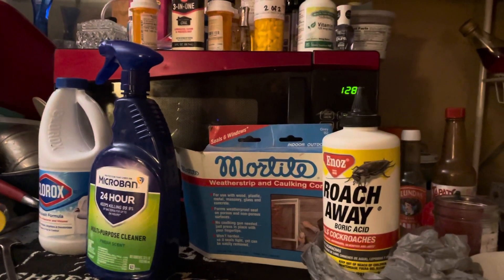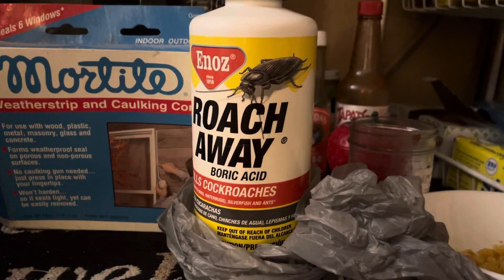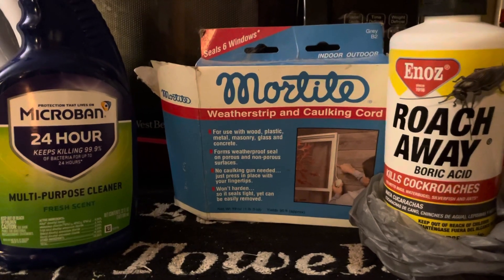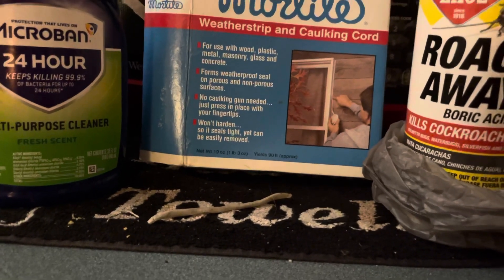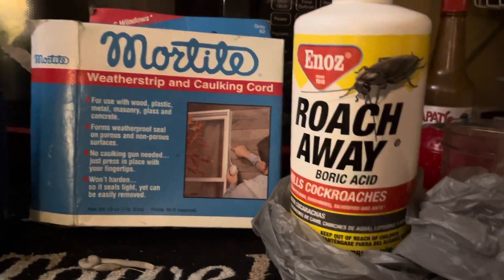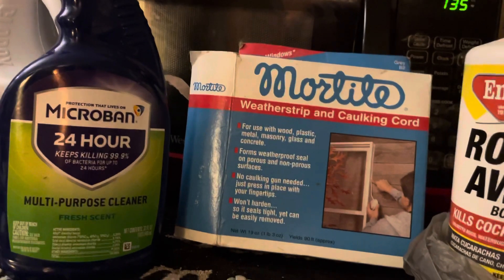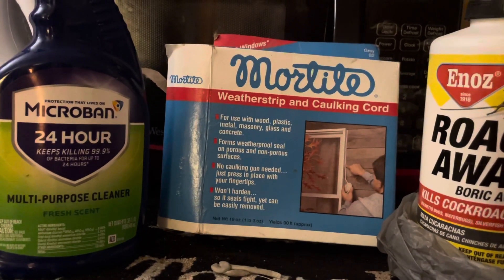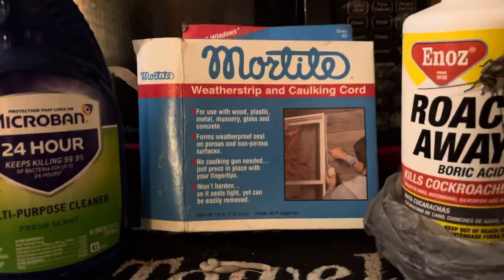Get Rid of Ants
My method for keeping sugar ants out